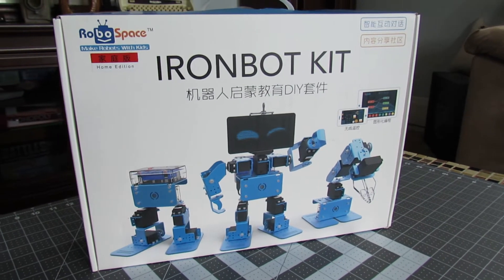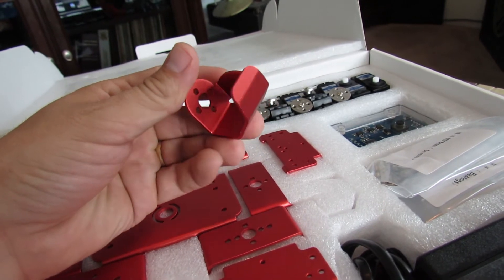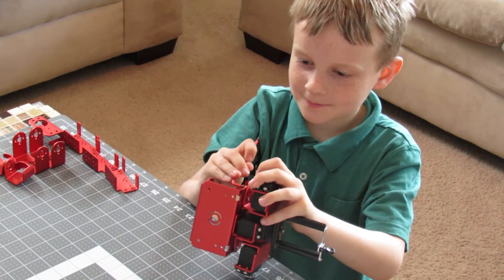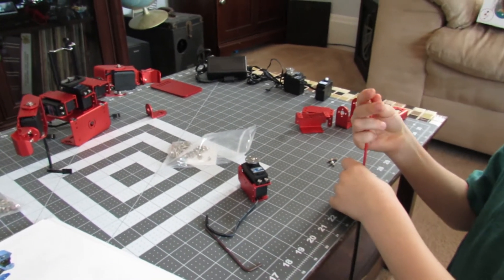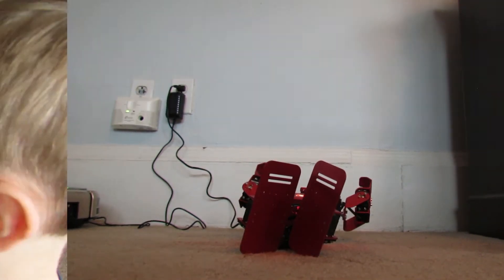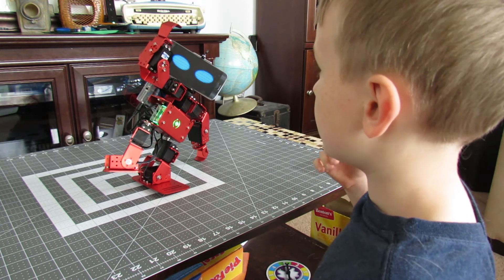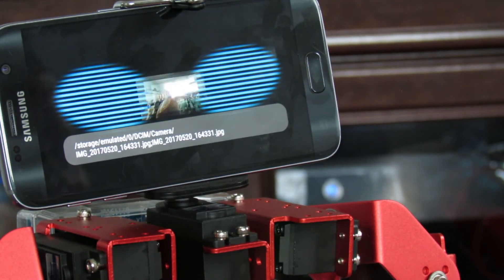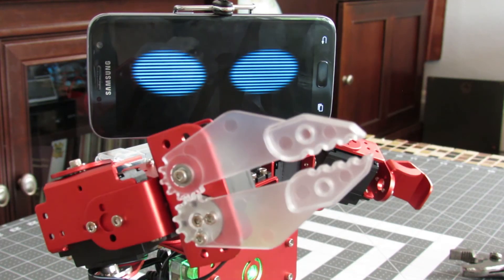RoboSpace IronBot Kit Home Edition - Kid-friendly DIY Robot Kit Review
Well it happened - we got another robot!  Joining the Noob household this month is the IronBot Home Edition kit from RoboSpace. The IronBot is a kid-friendly robotics kit that has some serious hardware for young robot enthusiasts.

The kit includes plans for three different robots, and the free IOS and Android app is easy to use and a lot of fun!